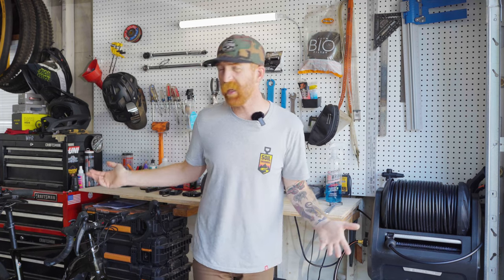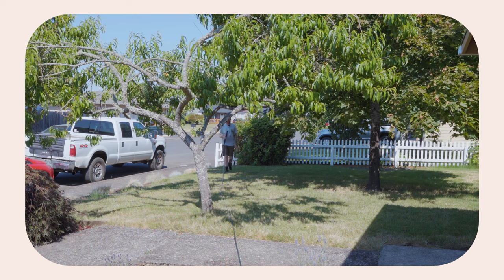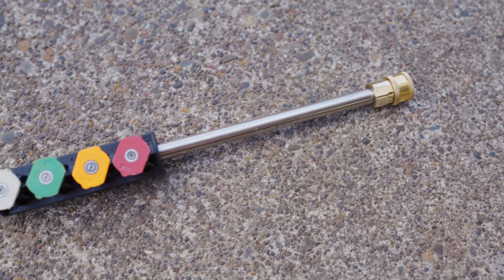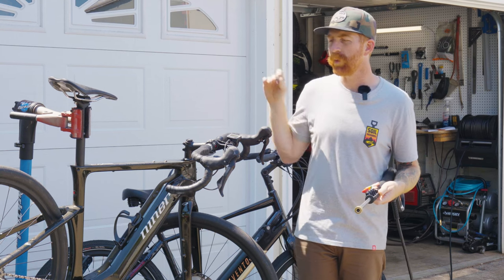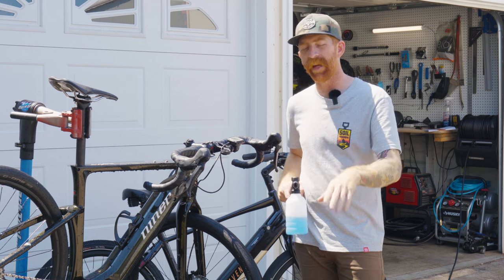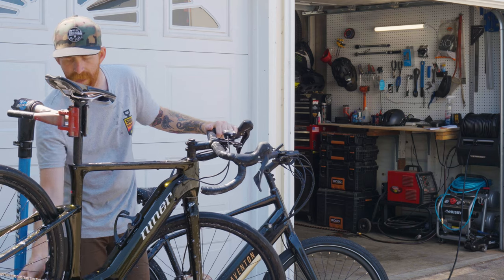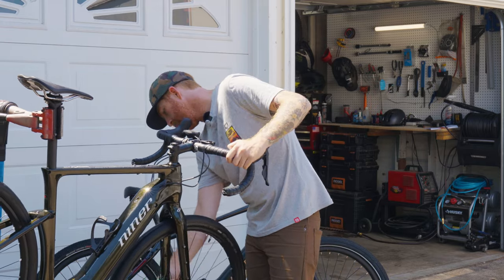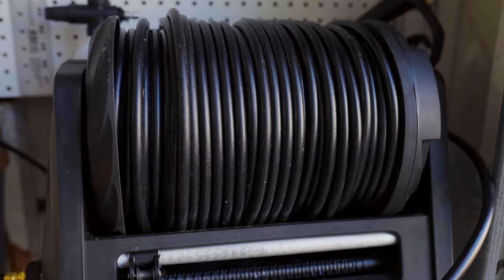Pressure Wash Your EBIKE?! Grandfalls Pressure Washer Review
Giraffe Tools Grandfalls Wall Mounted Pressure Washer Review

Bikes get dirty! There's just no way around it... We put the Grandfalls to work to clean up a few bikes.

The Grandfalls pressure washer is more than your average pressure washer. Rated for 2.1gpm and a max pressure of 2200psi. It comes with everything you need to turn key begin washing things down, a 100ft hose, the spray gun, 4 different angled tips and a foam spray bottle attachment.

The real set apart is the fact that it is a wall mounted unit. This makes keeping the garage nice and tidy a breeze. No machine to trip over or move out of the way, and a retractable hose and holders to keep all the attachments organized with the unit. I have it mounted in my own garage and with their provided attachment hose and fittings, connecting it to my own hose I haven't seen one drip come through from it.

Giraffe Tools has made a nice unit with the Grandfalls, the electric motor is not too loud and if you install in the garage like myself you can close the door to keep the noise down even more. I have used a fair share of personal and public pressure washer units to clean bikes after muddy rides and will not be hesitating to use this to keep up with the cleaning maintenance of our bikes.

Starting at $309.95 it is priced slightly higher than other units you may find online or in box stores, but the wall mounted feature and overall compact design is something you will be hard pressed to find all together. If you're looking for a nice pressure washer to keep up with house chores, washing your cars and of course keeping those bikes clean the Grandfalls pressure washer is one that may just meet your needs. Its 2 year warranty takes the bite off the purchase price to ensure that you have plenty of time to use it and see your investment through some wear and tear.